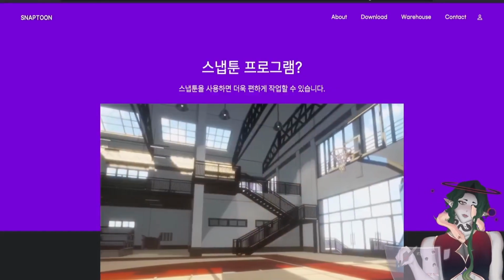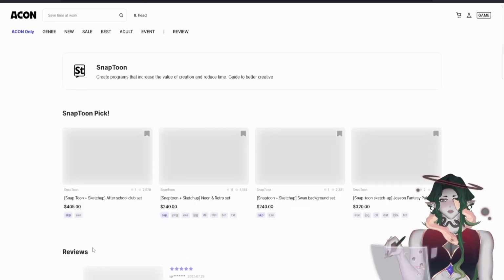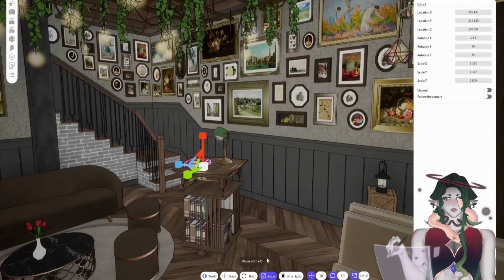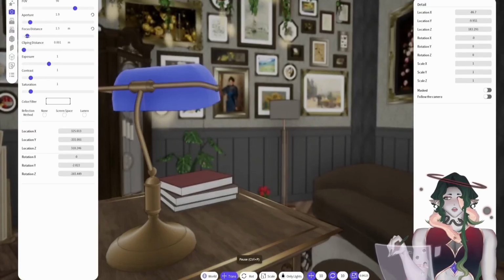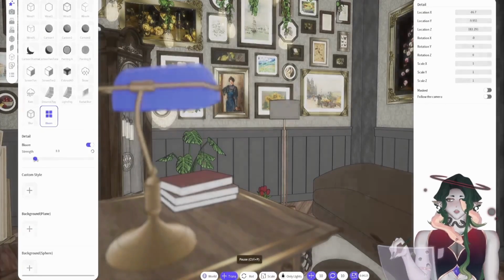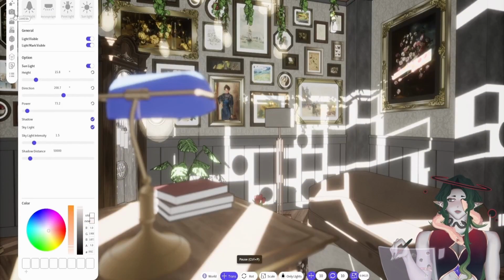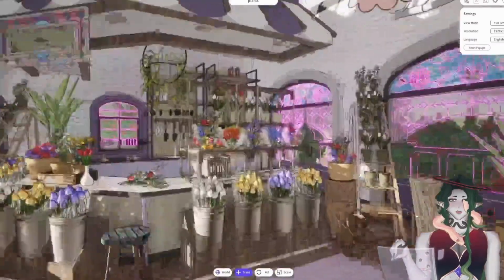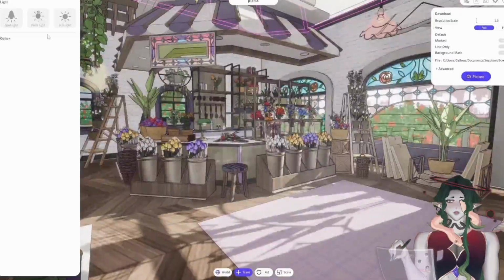Using 3D & Snaptoon to Create Backgrounds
I have been playing around with snaptoon to make more details background for my art as well as making background for visual novels.

3d rendering, 3d art, clip studio paint, art process, drawing background, digital art, 3d modeling